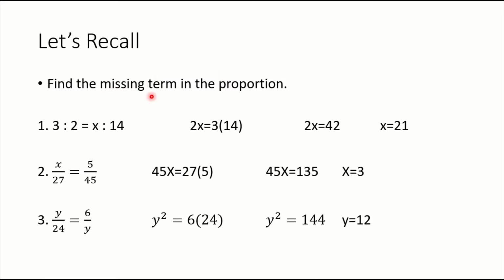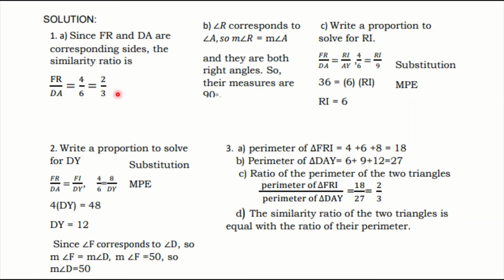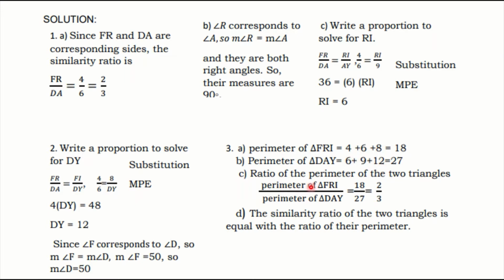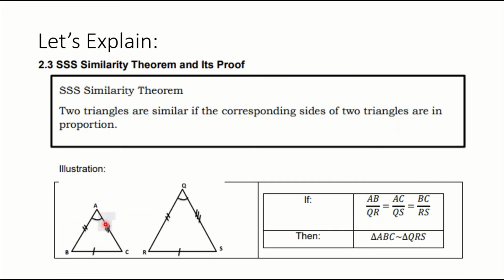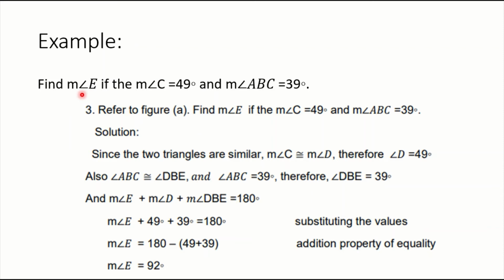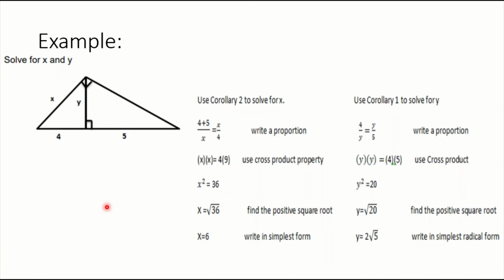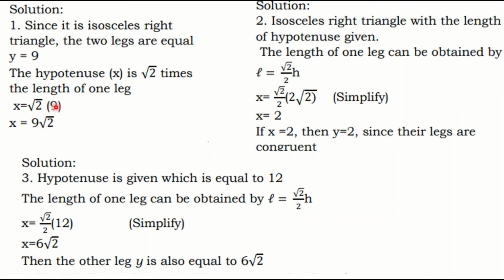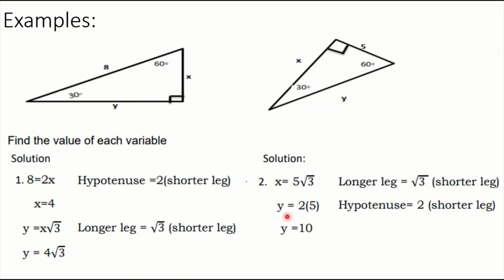Q3 W6 SIMILARITY OF FIGURES AND SIMILARITY OF TRIANGLES